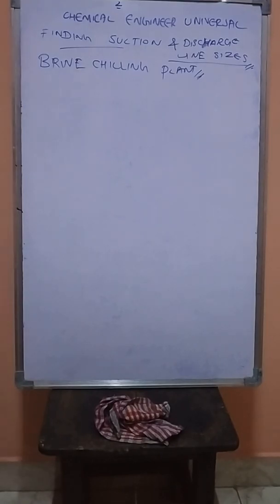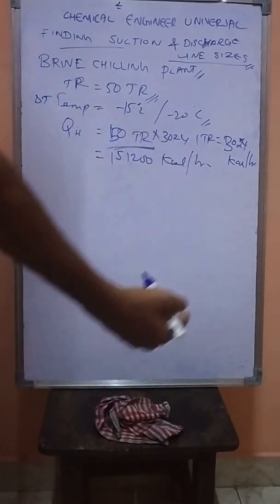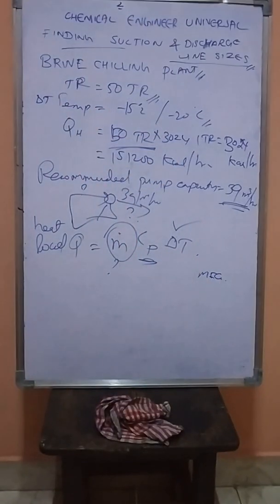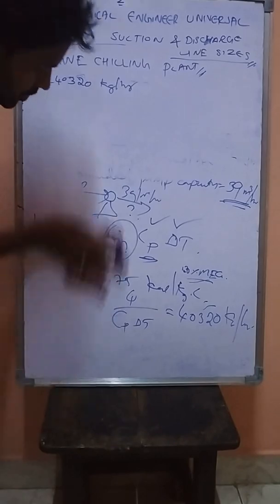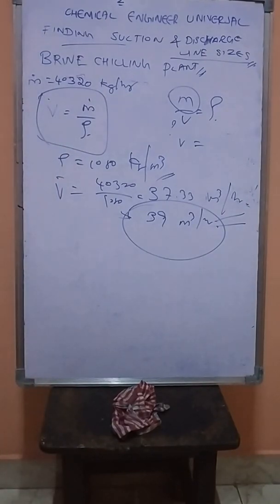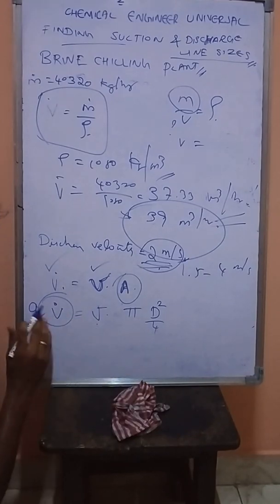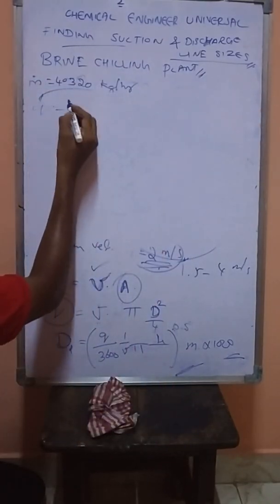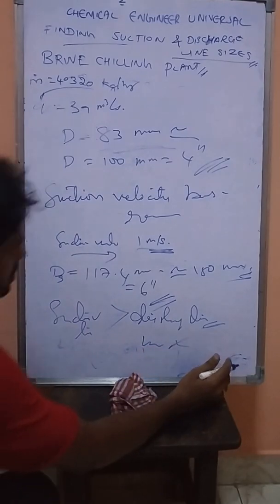Suction and Discharge line sizing (Centrifugal pump)